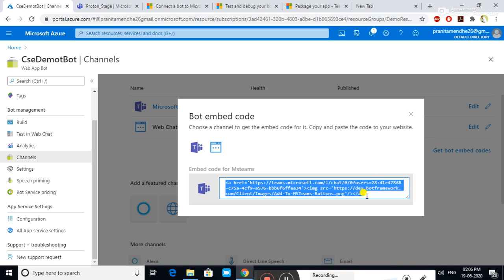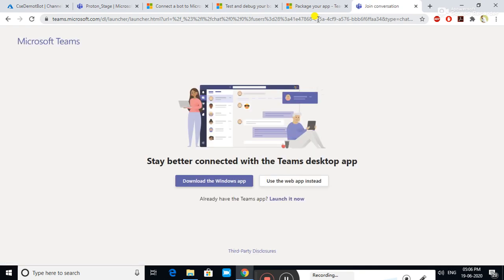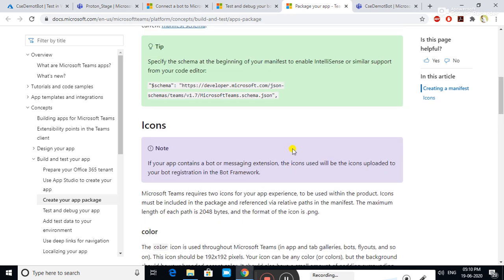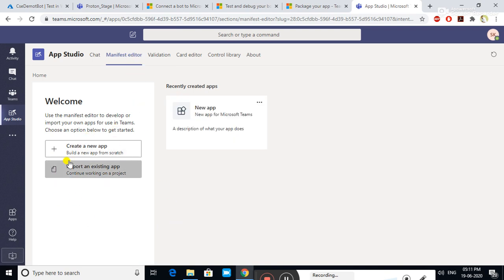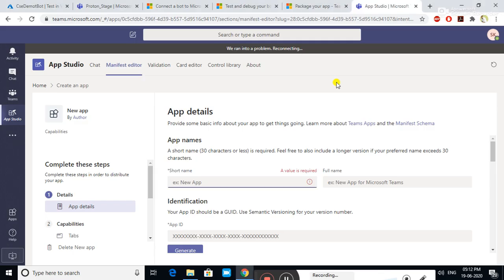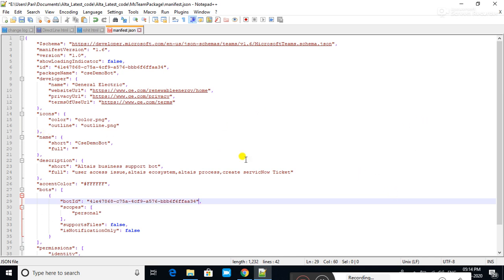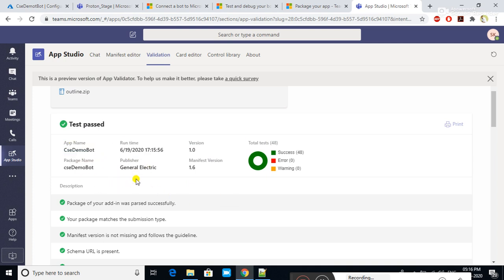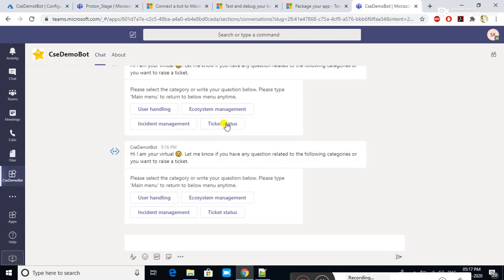How to integrate Microsoft bot with ms team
HI,
In this video we will learn how to use or integrate microsoft  bot with ms team. Please watch whole video i explained very clearly all possible way.

you can read microsoft document also for better understanding